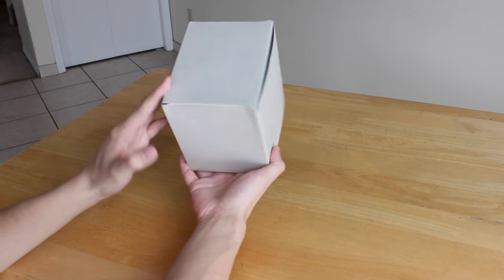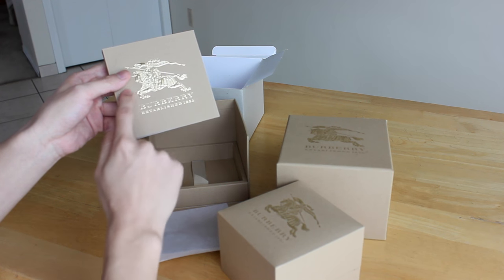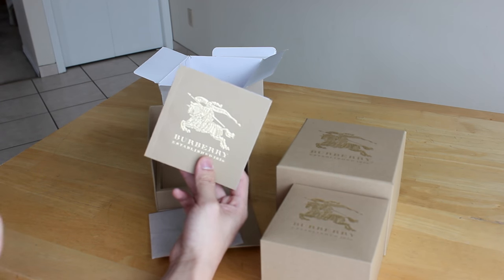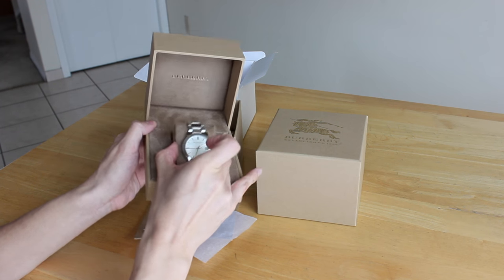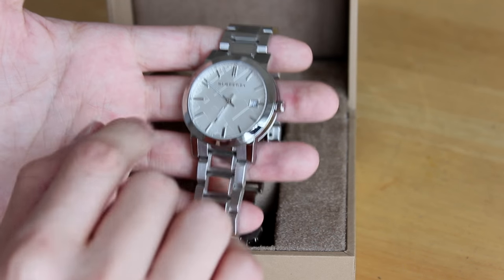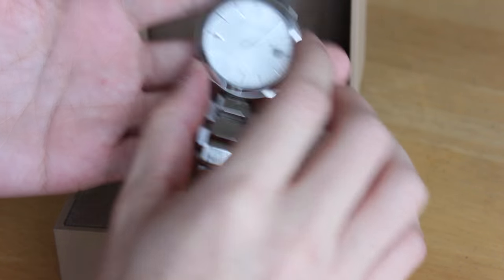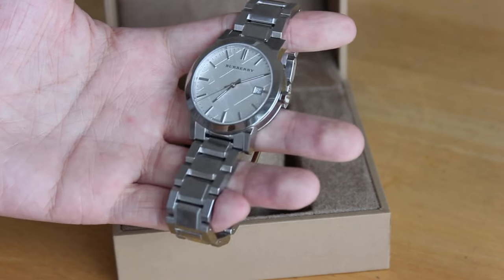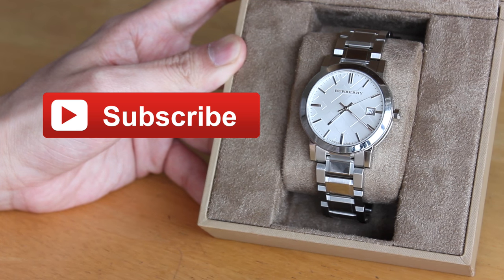BURBERRY WATCH UNBOXING | LUXURY WATCH REVIEW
This is my very first unboxing video! Burberry watches are stunning and I wanted to share the unboxing experience of one. I purchased this Burberry watch at Hudson’s Bay, a large reputable Canadian retailer. Considering that it’s a Swiss watch, for the price I paid this Burberry piece is a steal! Hopefully this video helps you when deciding what to splurge on next ;)

△ FIND ME